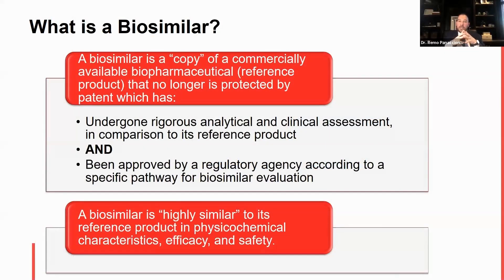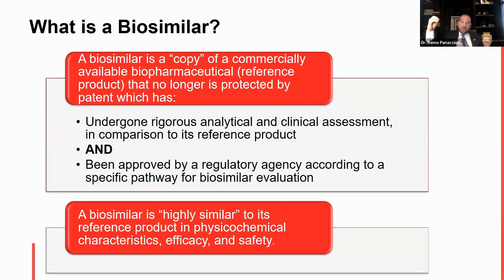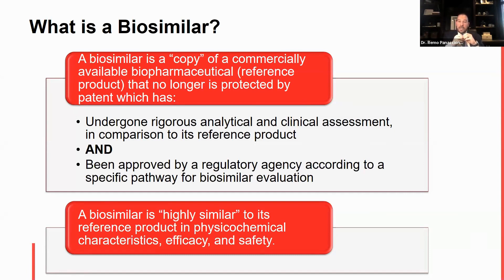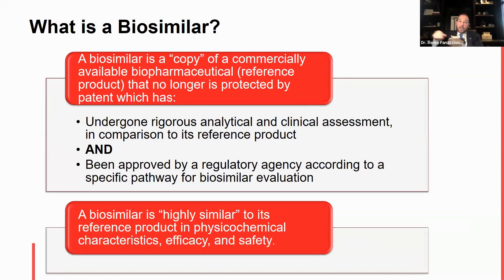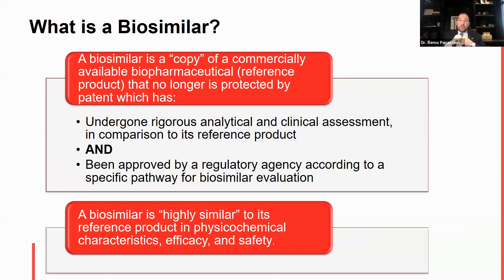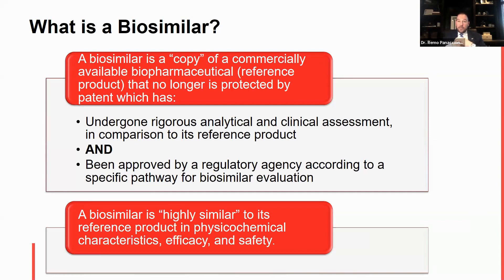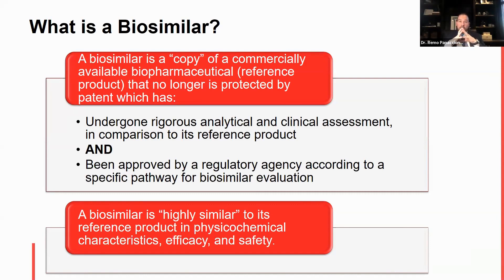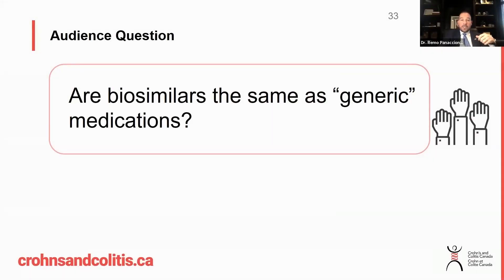What are Biosimilars?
Watch this video to learn about biosimilar medications (e.g., Amgevita​™, Inflectra​®, Renflexis​®, Hulio​®) in the treatment of inflammatory bowel disease from an expert gastroenterologist.

Speaker:
Dr. Remo Panaccione (MD, FRCPC), Professor and Gastroenterologist, Director of the Inflammatory Bowel Disease Clinic, Department of Medicine, University of Calgary.